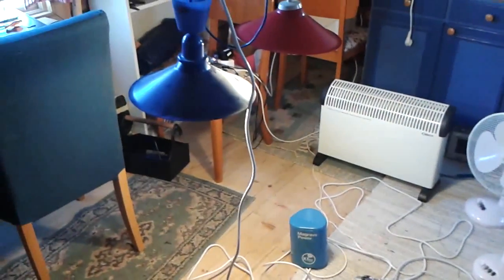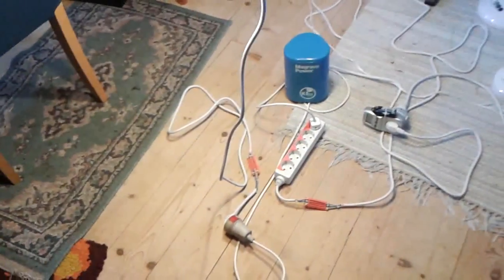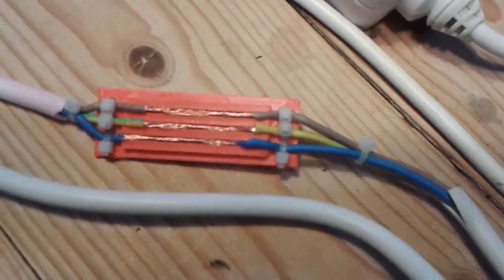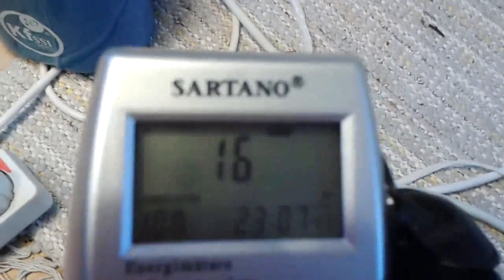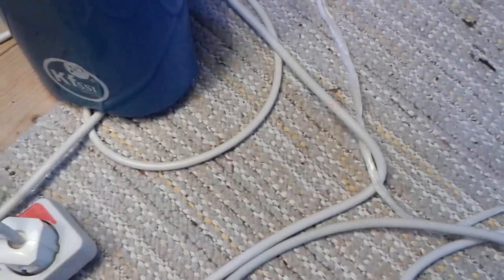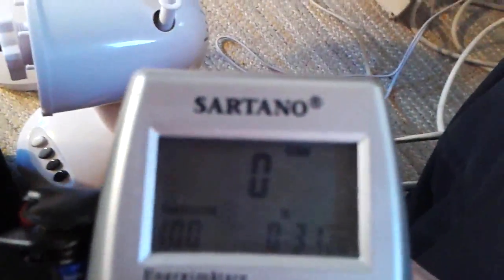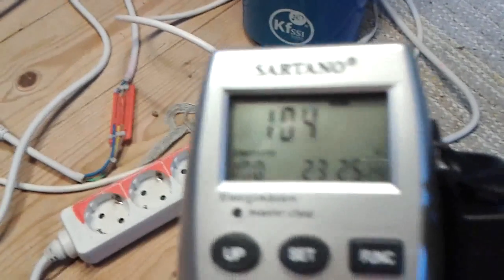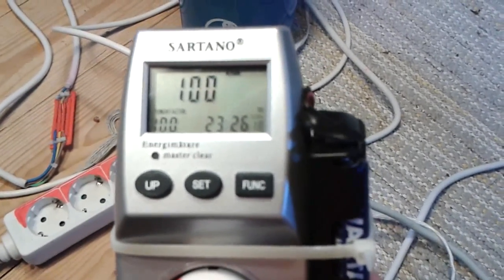#434 QEG Sweden Magrav Test 02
Day 8 of the Magrav conditioning process begins. Here is the link to the QEG Sweden team Magrav test. Be forewarned. These files are ***HUGE***, unedited, raw MP4 and take forever to download. I am editing them down to 720p 30FPS prior to uploading to YouTube. Also a direct link to the ongoing test data in pdf format

All materials used with written permission granted me by QEG Sweden.